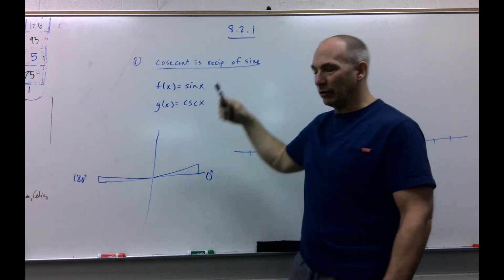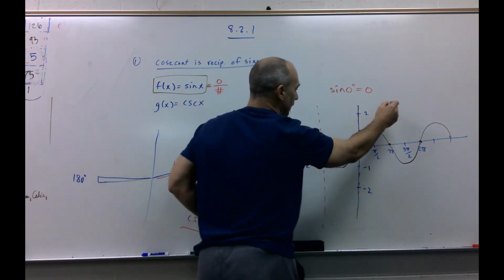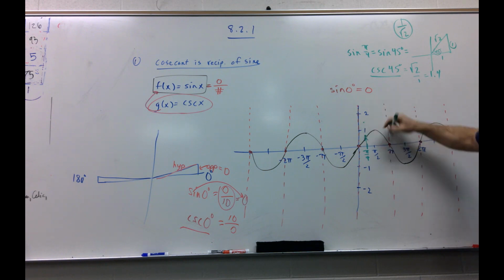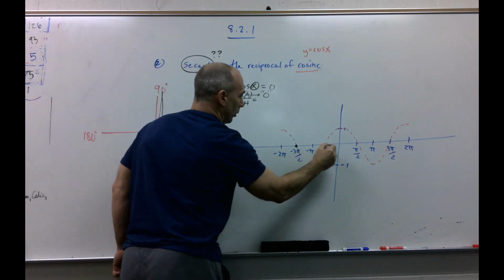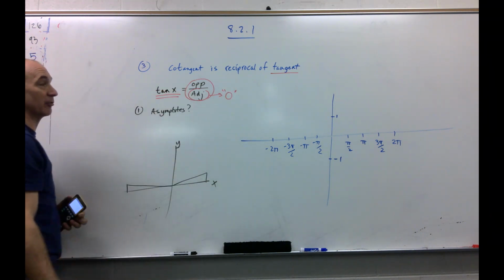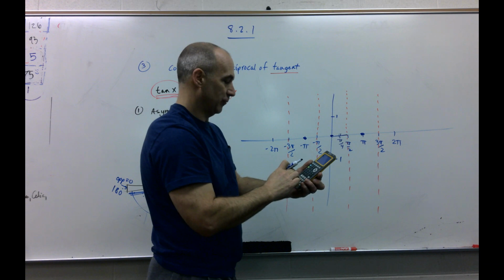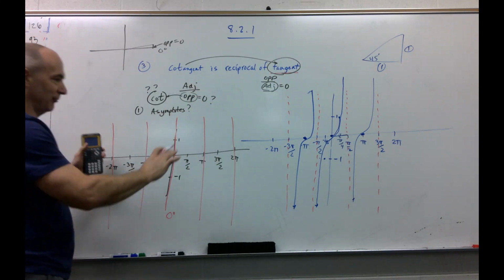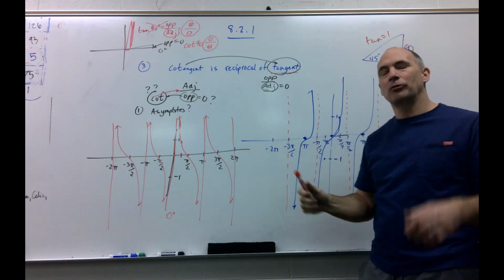Pre-Calc B-8.2.1 Day 1: Graphing sine, cosecant, cosine, secant, tangent and cotangent